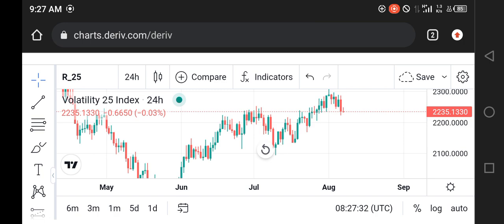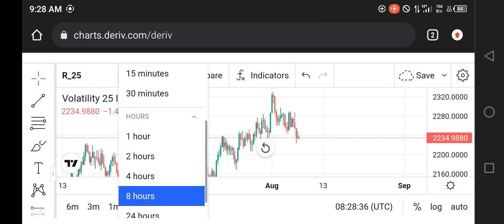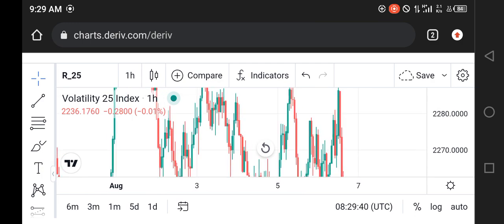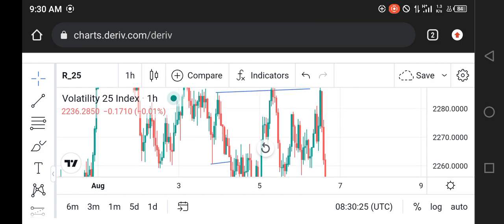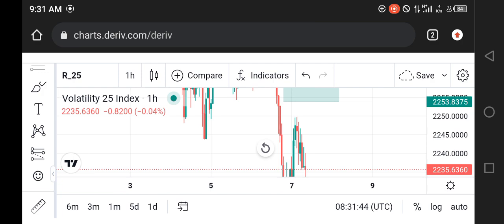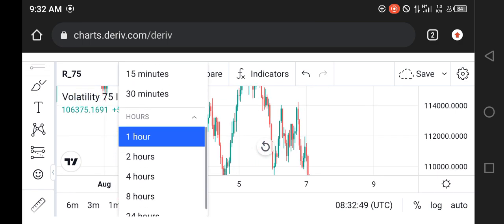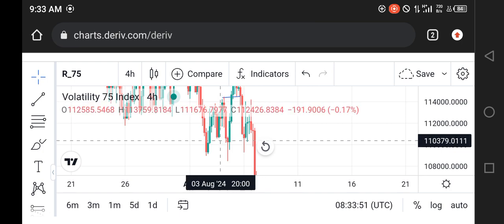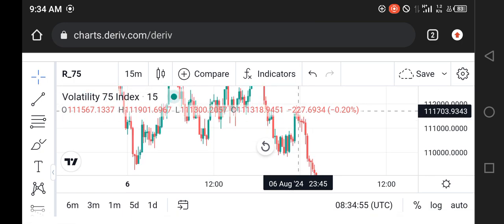How To Flip Accounts Trading Synthetic Indices On Deriv ( Forex Beginners Guide)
Get access to my day trading full blueprint
If you're into day trading and forex trading this will help you to trade forex just like other  forex millionaires.who are flipping forex account while even live trading. You will also learn how to trade forex with this forex strategy the best forex strategy. This is a sure  winning forex strategy used by both  Africa forexwhile learning forex how to and traders and Nigeria forex traders like  jeffrey benson on his broker while day trading for beginners. So if you're into deriv trading pairs like volatility 75 index strategy and also volatility index strategy then this  vix 100 scalping strategy will teach you exactly How To Flip $10 to $10000 on Synthetic Indices (VIX100) Beginner's guide